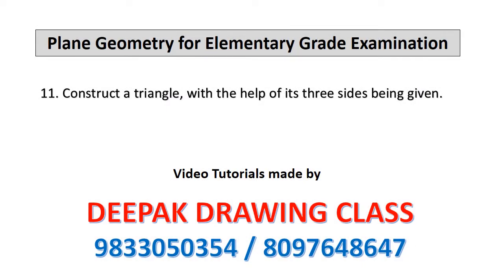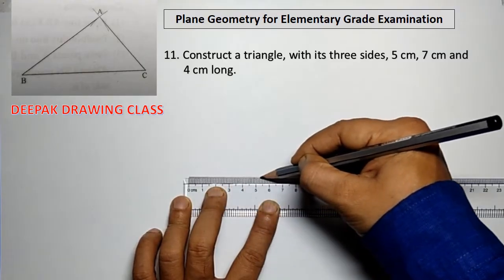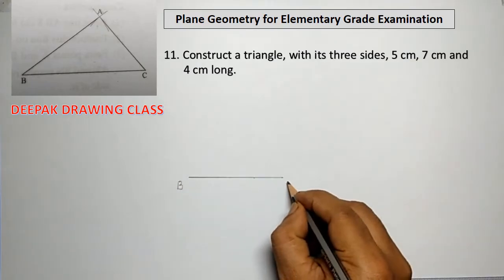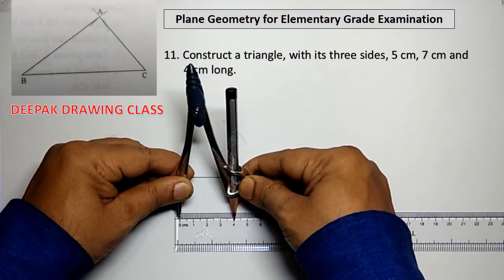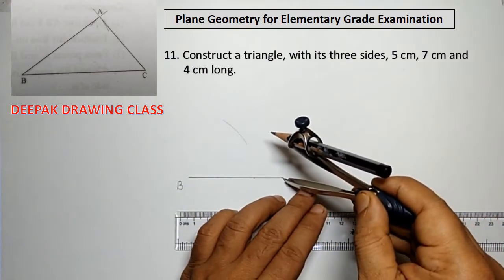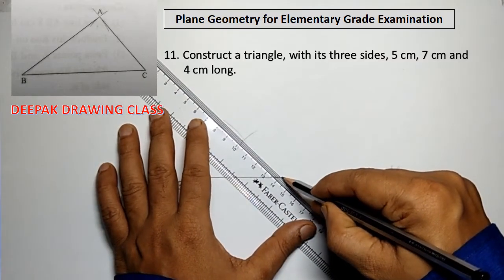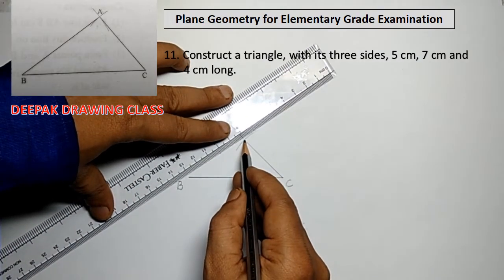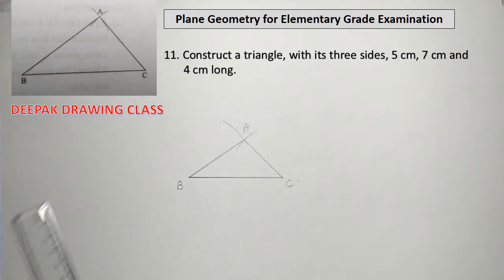11 Construct a triangle with help of its 3 sides given - Elementary Plane Geometry -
with step by step audio instructions.

Video tutorials made by Deepak Drawing Class.